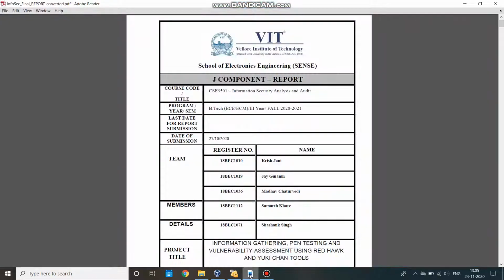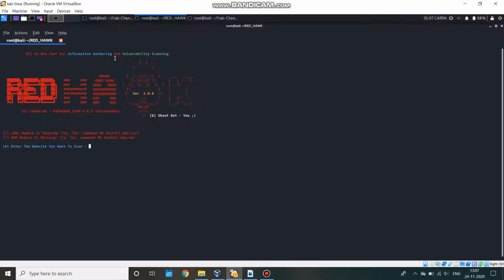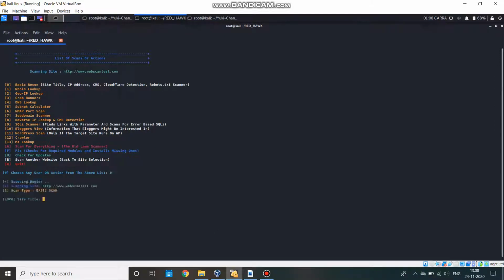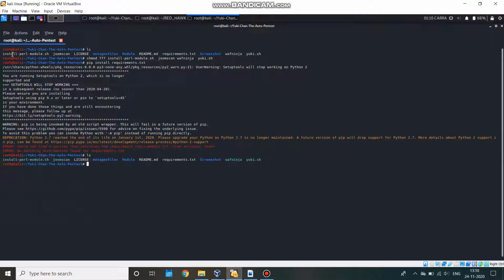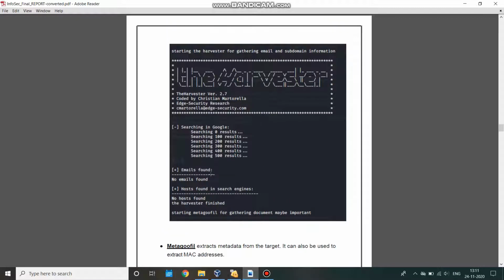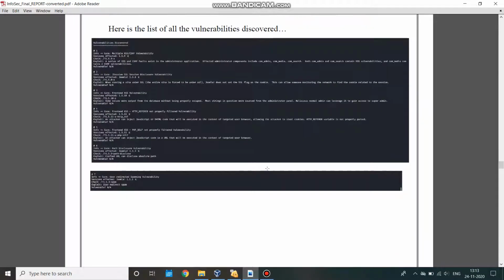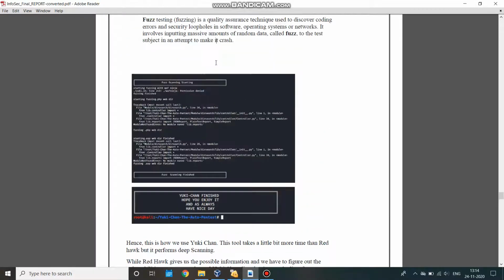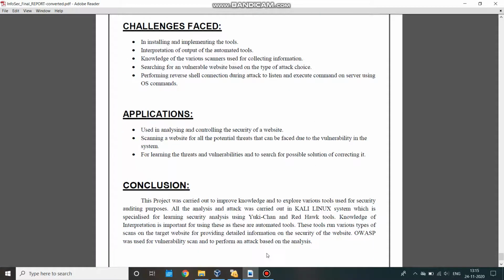Information Gathering, Vulnerability Assessment, and Pen-testing using Red Hawk and Yuki Chan.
Hello everyone, this is my project on Information Security Analysis and Audit.  In this project, we took a vulnerable website and performed information gathering, vulnerability assessment, and penetration testing on it. In the end, we also performed a simple attack using the vulnerabilities we found in the beginning.

Note: Using these tools on 'any' website is not really a good practice. The website we have used here is specifically designed for this purpose.